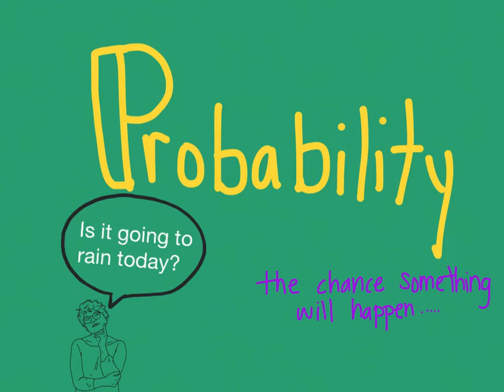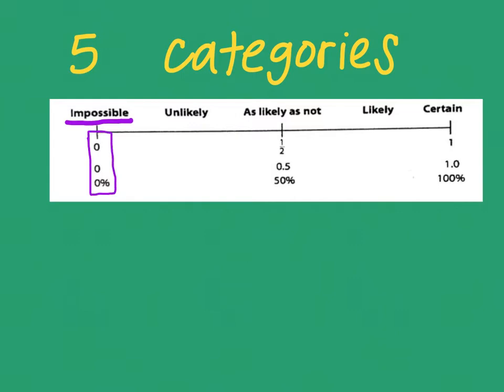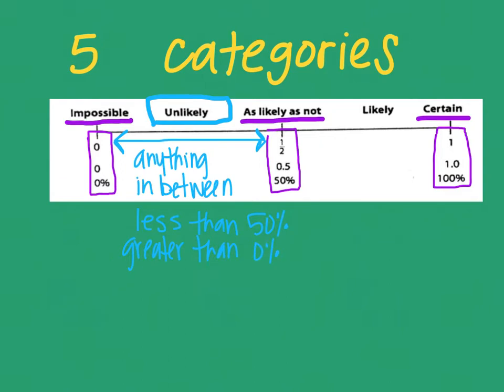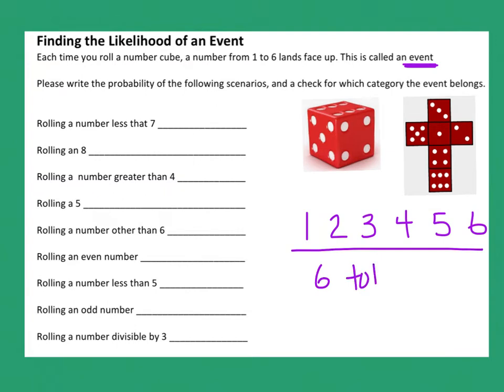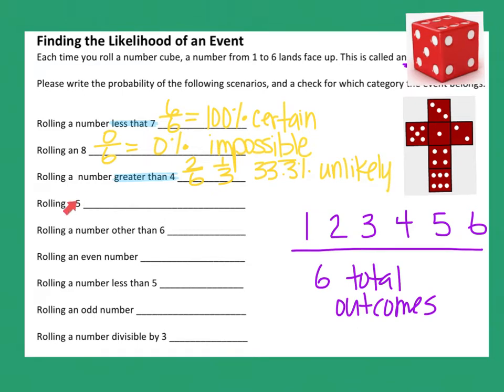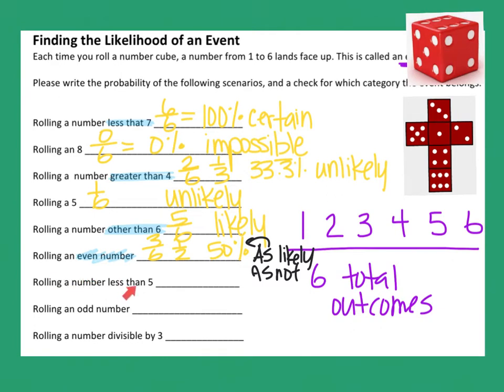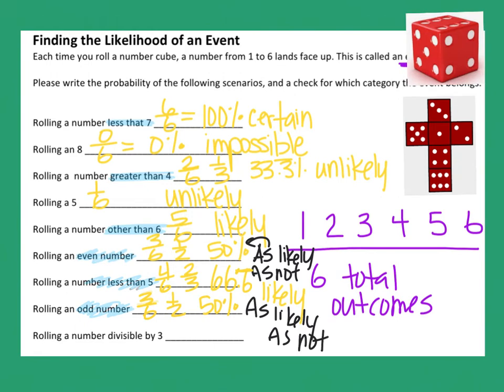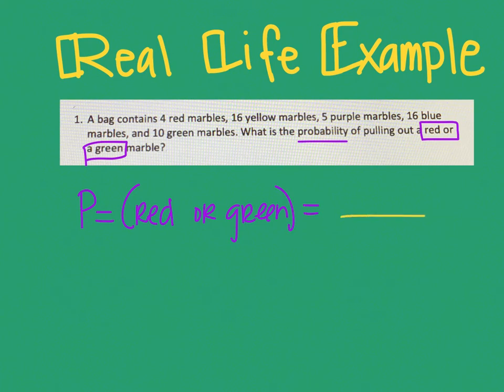Basic Probability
Watch this video to learn how to determine the theoretical probability of a simple event using a fraction, decimal, percent & word description.